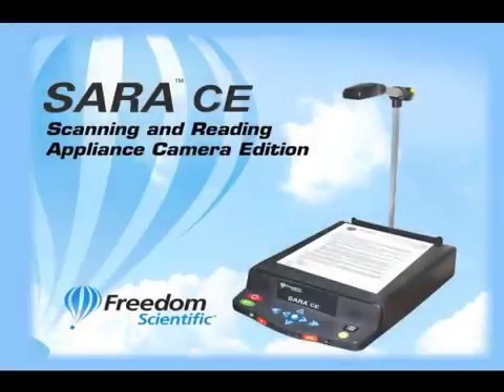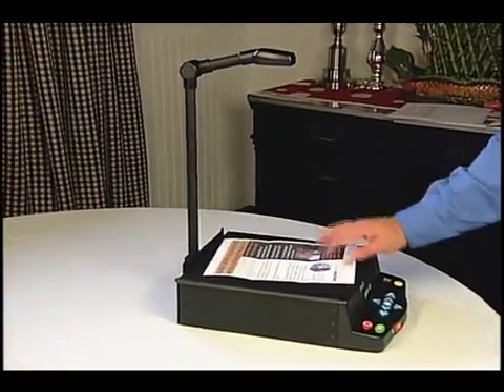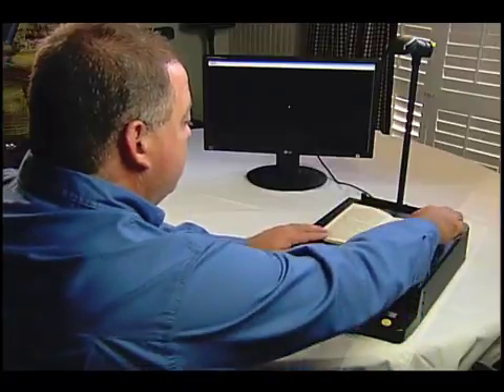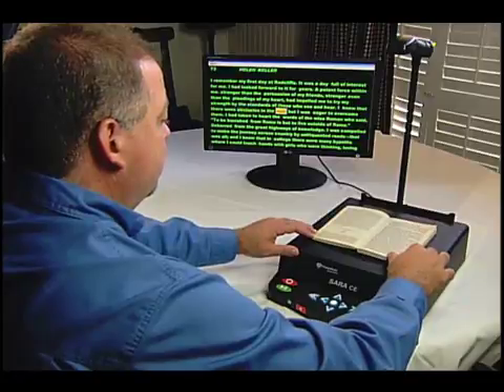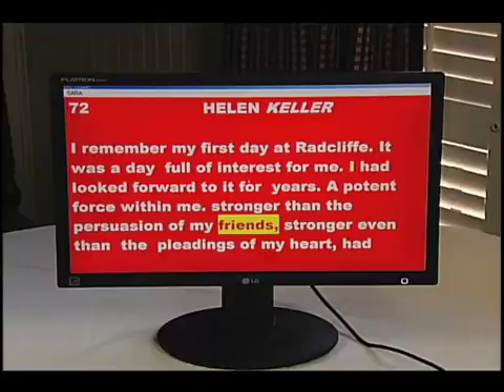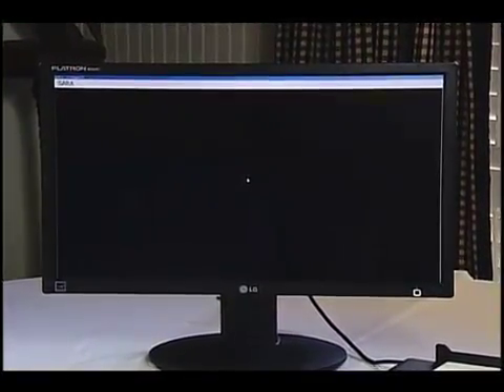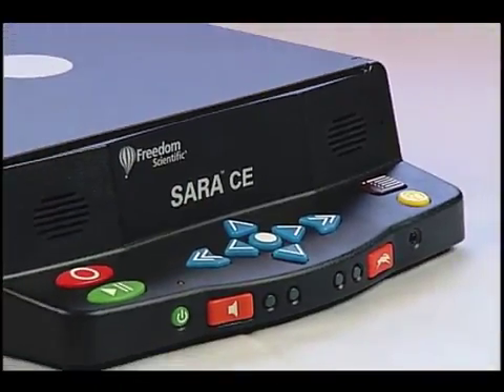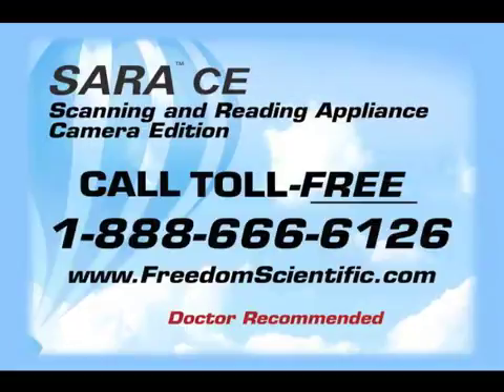SARA CE Reading Appliance from Freedom Scientific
Freedom Scientific's SARA™ CE (Scanning And Reading Appliance, Camera Edition) is the next-generation self-contained scanning and reading appliance for who are low vision or blind.